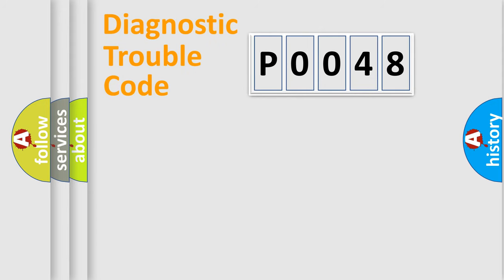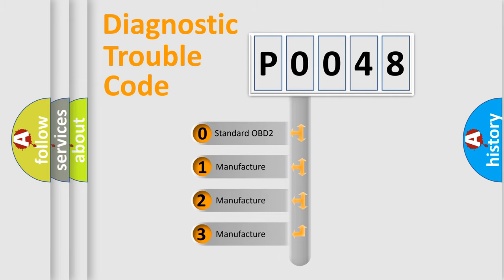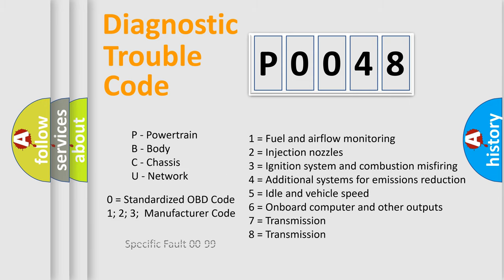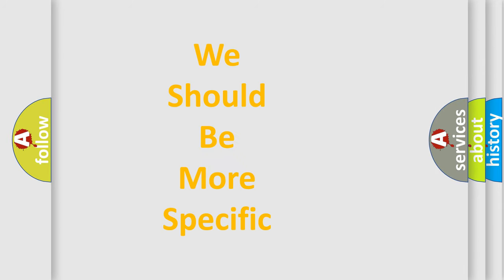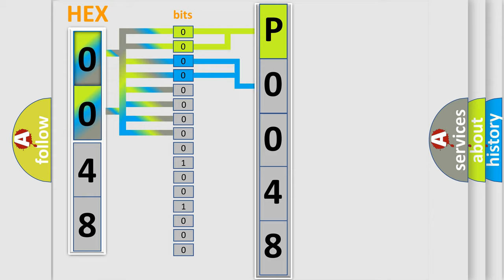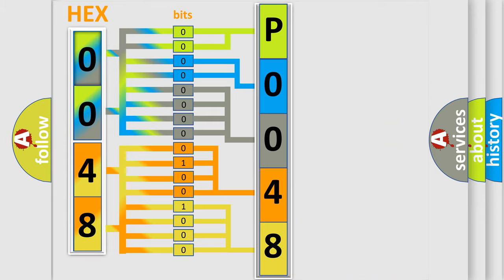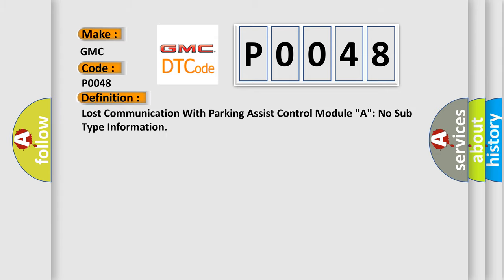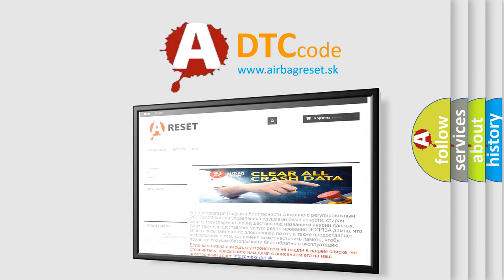DTC GMC P0048 Short Explanation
Contents:
0:21 Basic DTC analysis according to OBD2 protocol standard.
1:48 Insight into programming
2:58 A diagnostically understandable description of the Diagnostic Trouble Code
3:05 Basic error definition

Make:
GMC
Code:
P0048
Definition:
Lost Communication With Parking Assist Control Module "A": No Sub Type Information
Cause:
Sets in continuous memory in the IPC if data messages received from the PAM (part of the BCM ) through the GWM are missing for 5 seconds or longer.